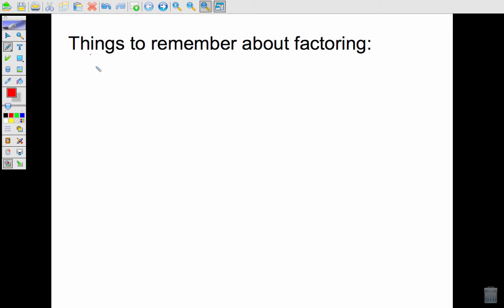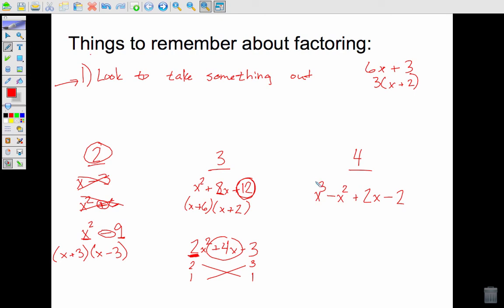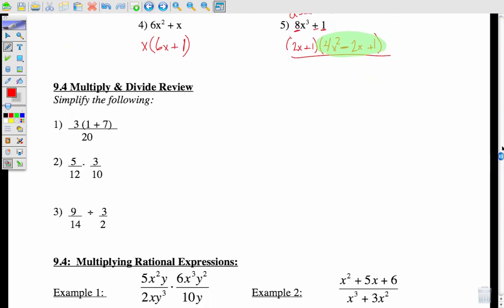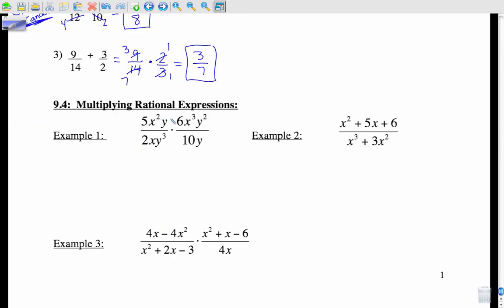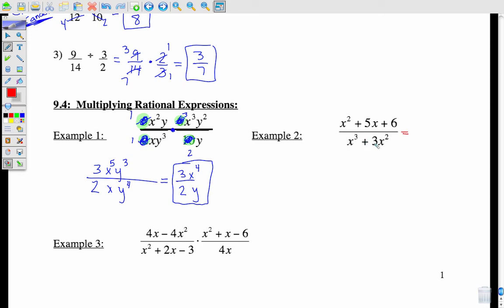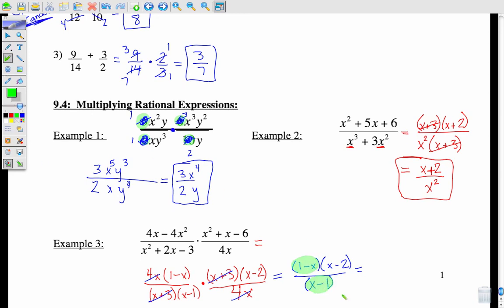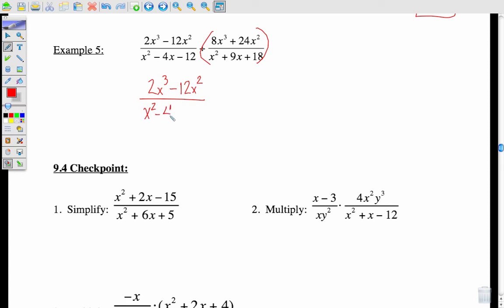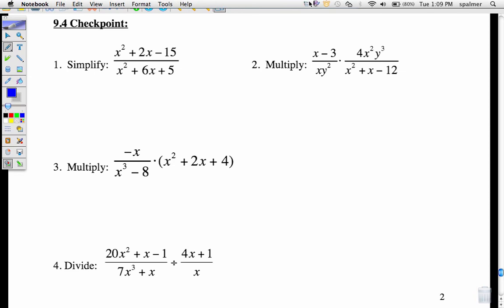9.1 Mult. Div. Polynomials.mp4